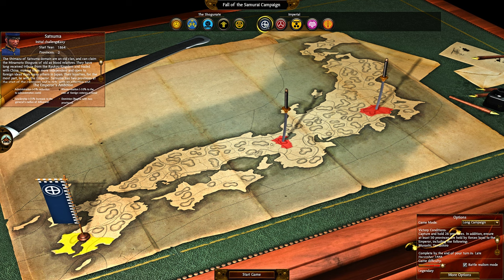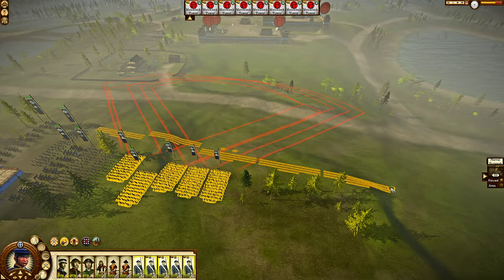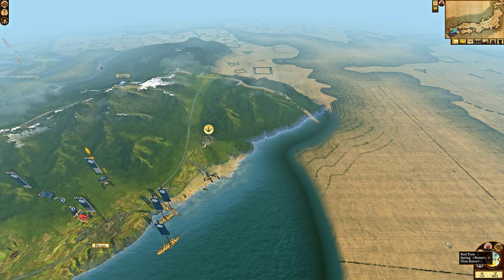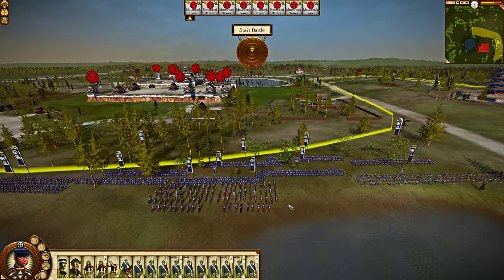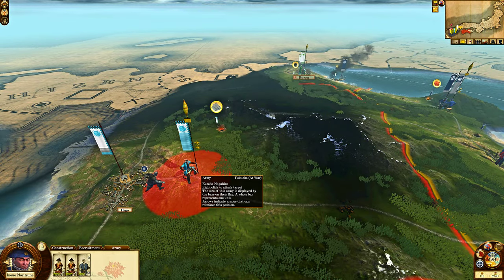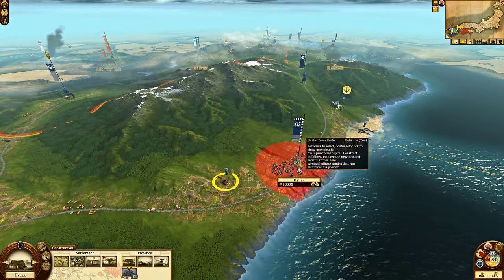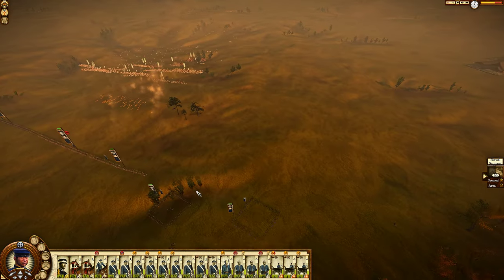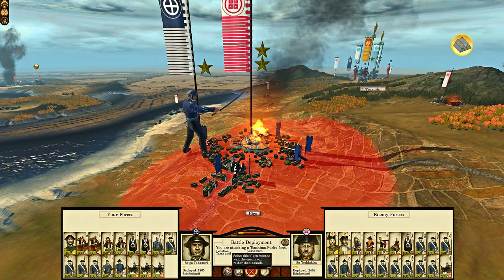Boshin War Begins - Satsuma Legendary Campaign - Total War: Shogun 2 Fall of the Samurai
After centuries of enforced peace and isolation in Japan the Western Powers have forced open the gates to trade, bringing civil war to Japan between the Emperor and Shogun.

Mods:

Strongholds of the Samurai
GBJ Blood: Blood of the Samurai
Unit/Building Cost Reduction and Upkeep Mod
Bigger Font
Medium Extra Income
Radious Total War
Stronger General Skill Tree
FoTS Tactics and Uniforms

Special Thanks to:

8GREENC
Alain
Alexander
Connor
Emma
JKPrimative
Jeffrey
Kat M
avsfan
pdifolco
protosx
rignoi
sunny
tyeagle